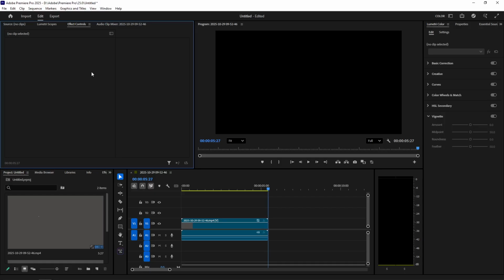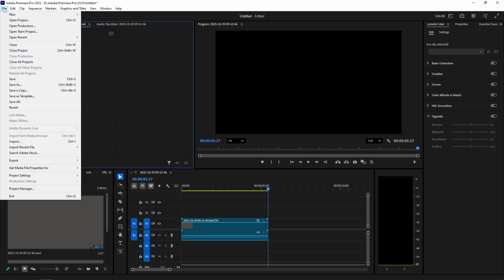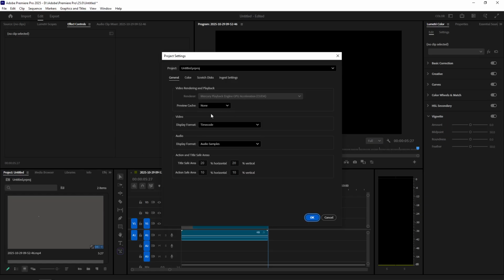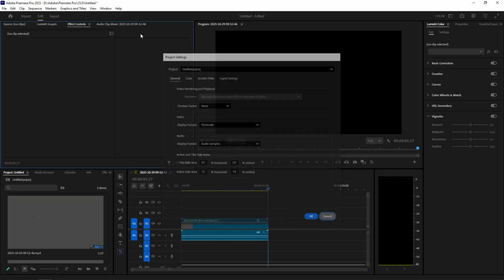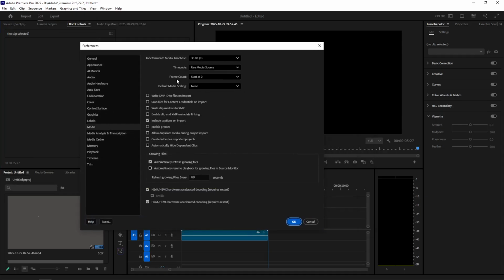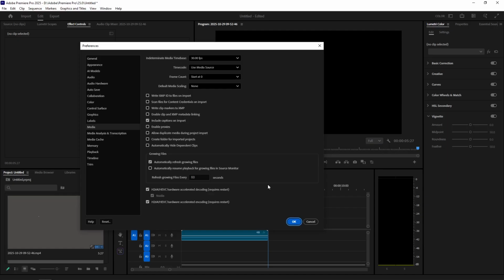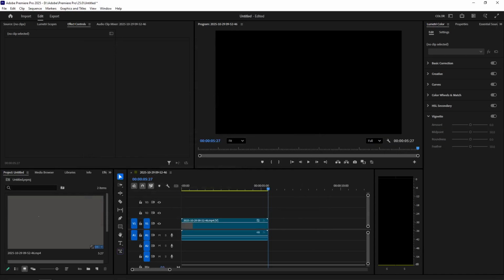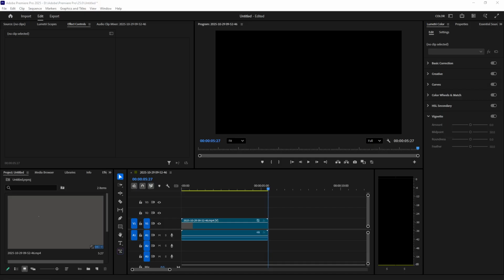How to Fix Premiere Pro not Using GPU Acceleration [2026 Full Guide]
How to Fix Premiere Pro not Using GPU Acceleration

In this video, we show you exactly how to fix Premiere Pro not using GPU acceleration to restore hardware-accelerated playback and fast export times to your video editing environment. We cover the core principles of diagnosing the root cause of these performance failures, ensuring you can restore software stability.

Mastering troubleshooting protocols for heavy asset management applications is essential for protecting your production time and project flow. We emphasize the importance of verifying your Mercury Playback Engine settings, updating your graphics card drivers, or reviewing recent configuration changes that might cause this error.

Technical Specs:
Software: Premiere Pro; Feature: Troubleshooting & Support.